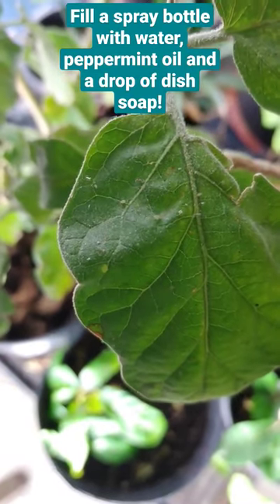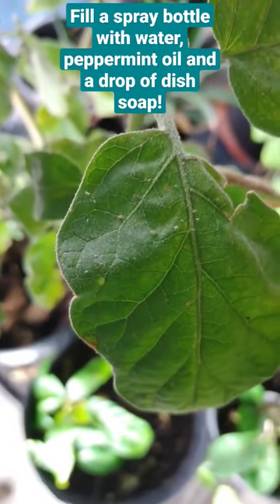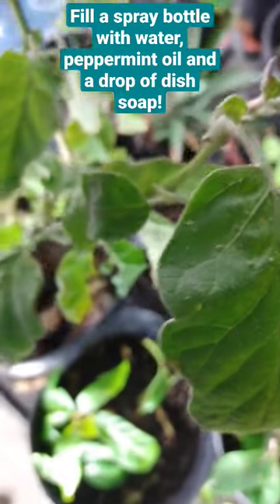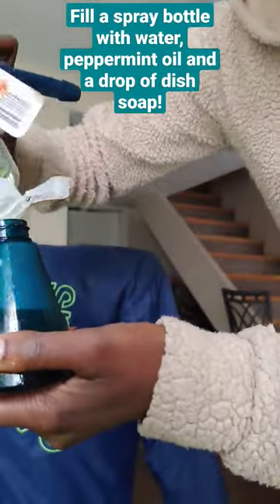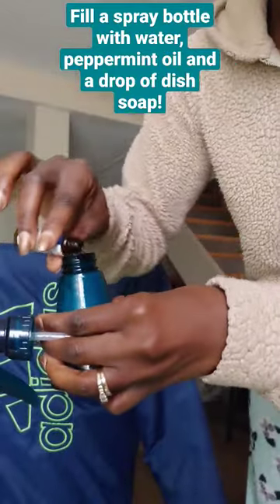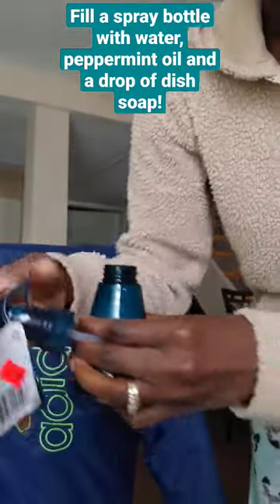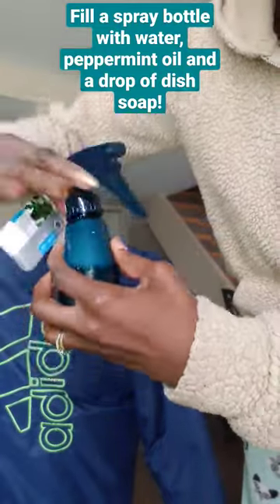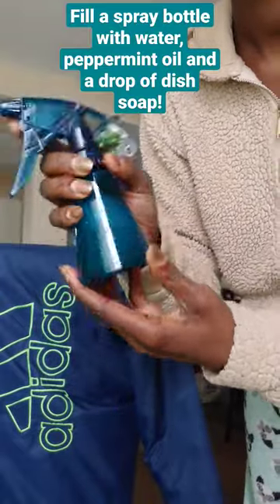30 SECOND APHID SPRAY!